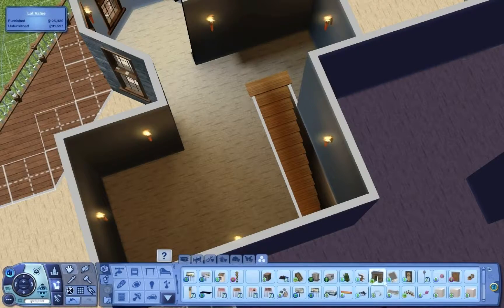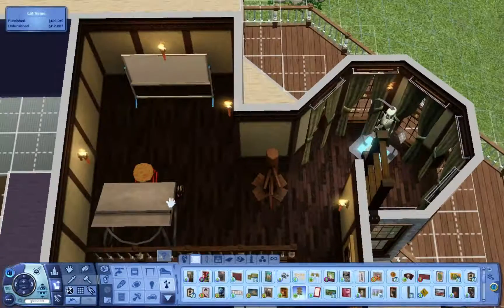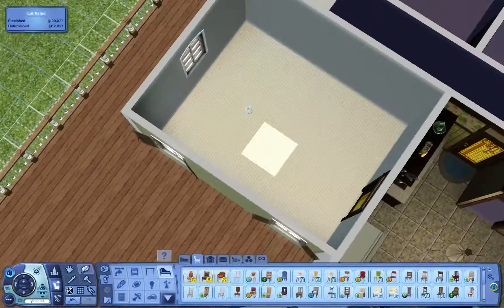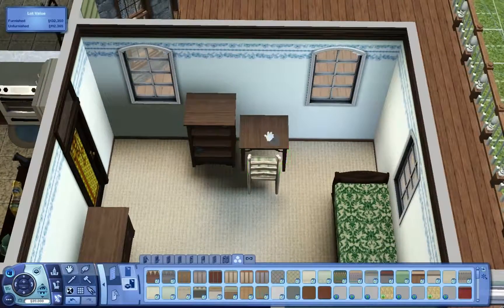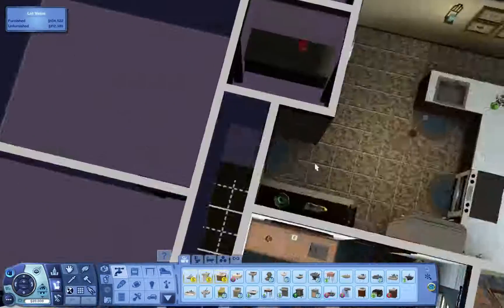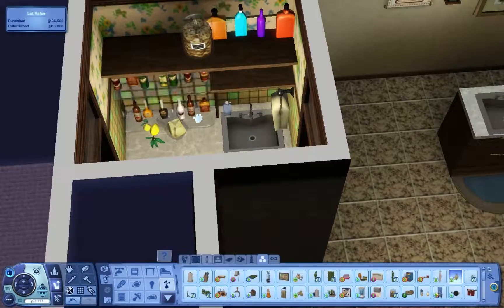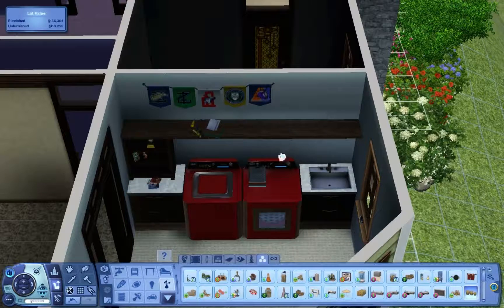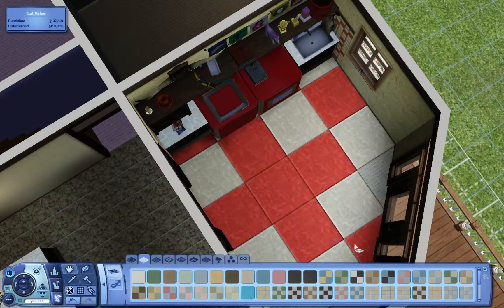Sims 3: Let's Buld a House~Part 6